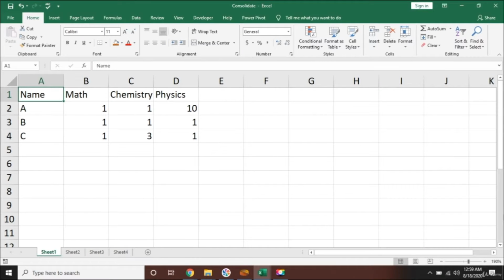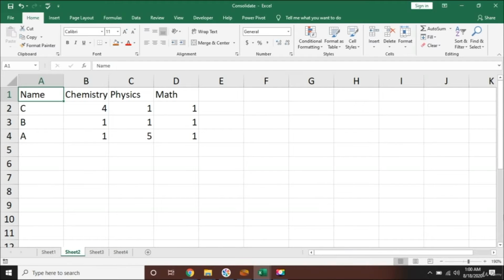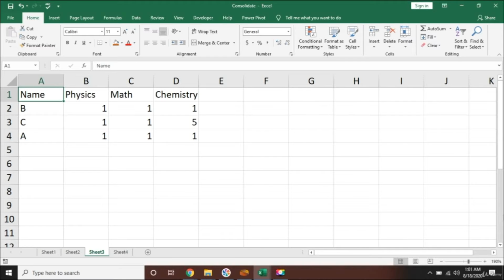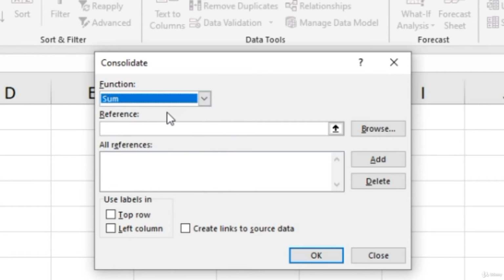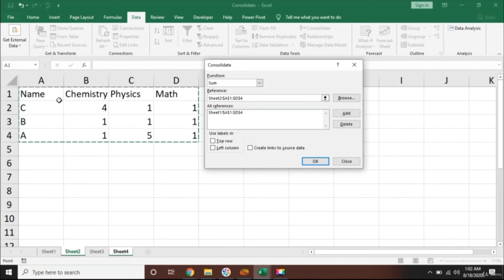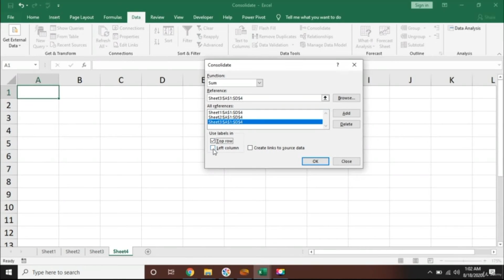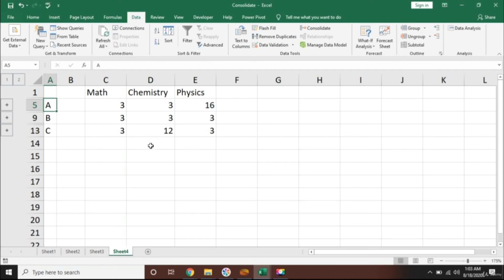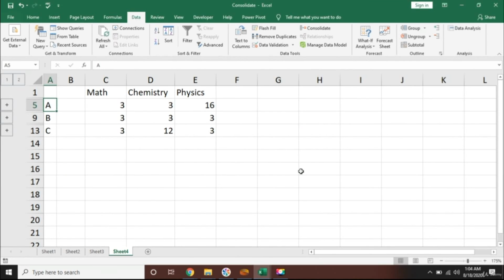How to Consolidate in Excel Ep.21